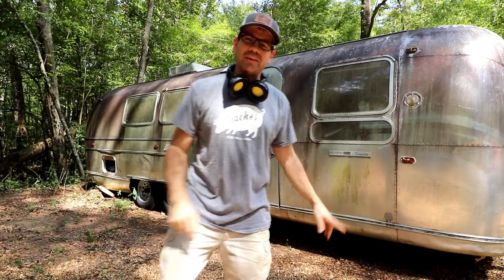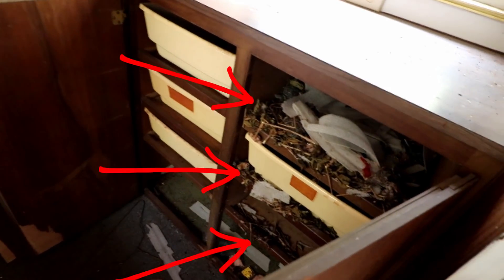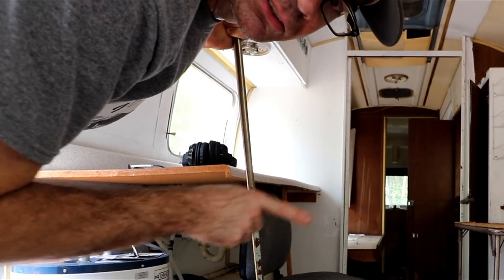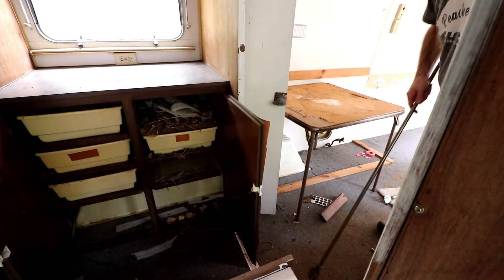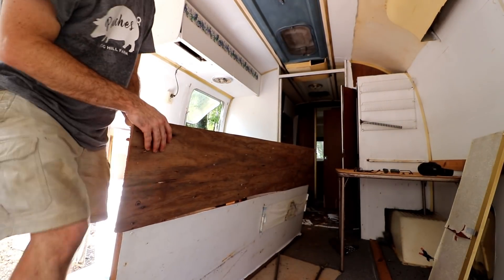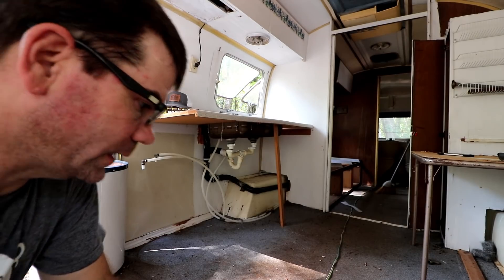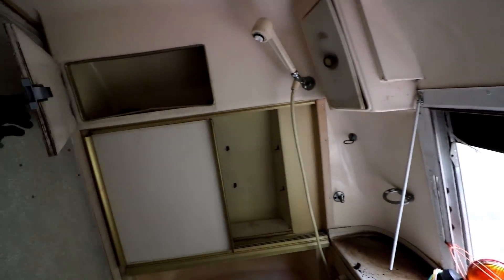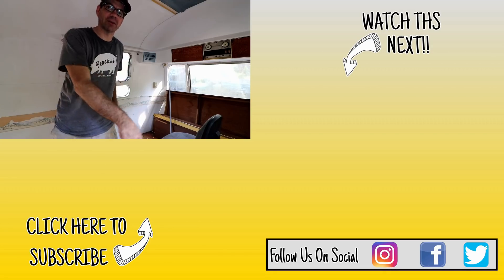OMG at the Rat’s Nest We Found in the Airstream! (It’s HUGE)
Started on the Airstream remodel & ran across the Biggest Rat's nest I have ever seen!!

In today's vlog, we are back working on the 1969 airstream land yacht overlander international camper renovation. We start the 1st day of demolition on the airstream today but before I get started, I have to address the HUGE rat's nest I found in the airstream.  I need to get this rat's nest out, ot I will constantly think about it every time I am working on the vinatge camper.

The thing is, that I have a slight rat phobia..they just scare the bejesus out of me. But I have to get it out, period.

Not only are we going to deal with all the rat's nest we have in the airstream, we are going to start taking down the walls & pulling up the old carpet.  Also going to remove the old hot water heater & this old sink out of the airstream.  So come along with us today & follow along on these airstream youtube videos & our airstream blog.

Also another great airstream youtube channel Drivin' and Vibin' & here is a link to their channel

*Podcast is uploaded every Sunday on these Podcast Apps/Locations/Sites:*
Our Fav Cookbook:
-"The Gift of Southern Cooking-Scott Peacock -Edna Lewis"
Welcome To Cog Hill Farm & Homestead: the dancing farmer
We are a small family farm & homestead located in Alabama, & this is our story!

If you are just beginning a homestead or just starting out, I hope these homesteading videos & our homestead channel are helpful! And keep dancing!
Jason Smith, The Dancing Farmer